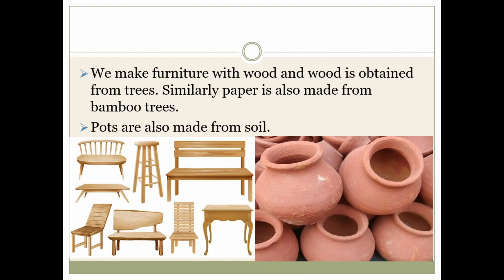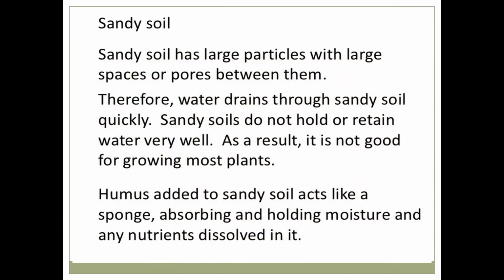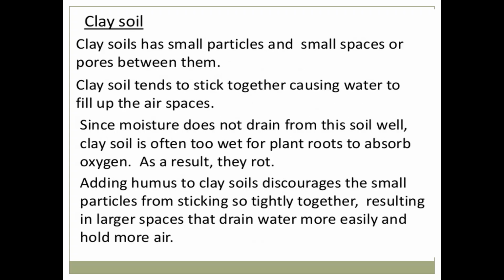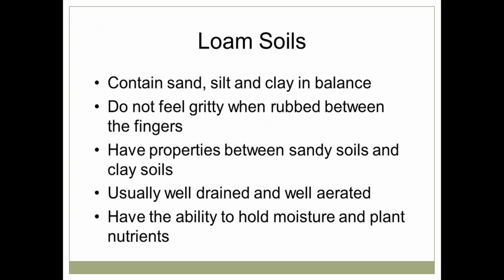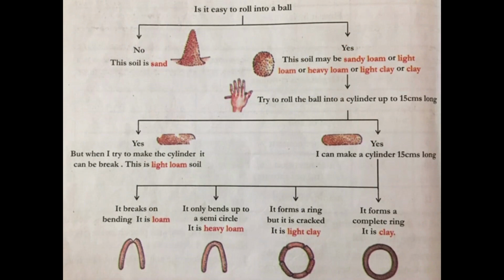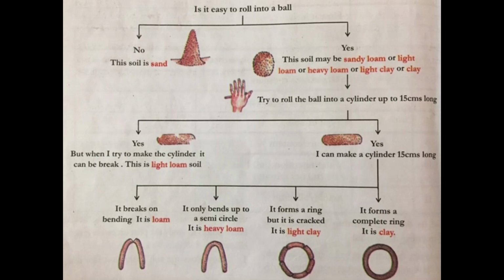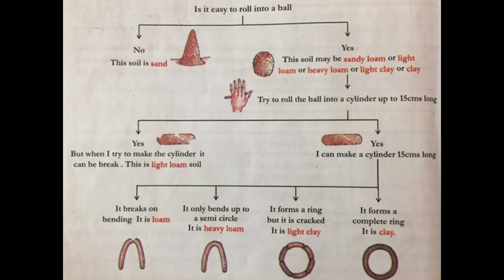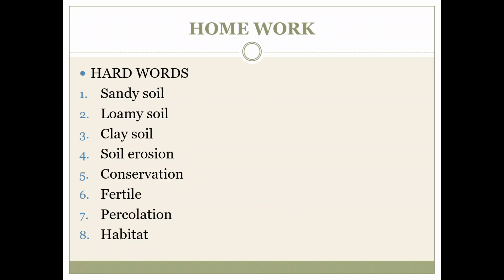Springfields School, Masabtank 2020-21 Class 7th Science by Mrs. Nazima Kauser (1.03.2021)